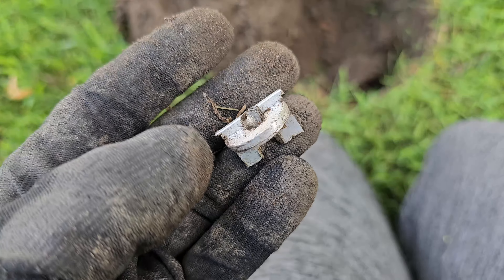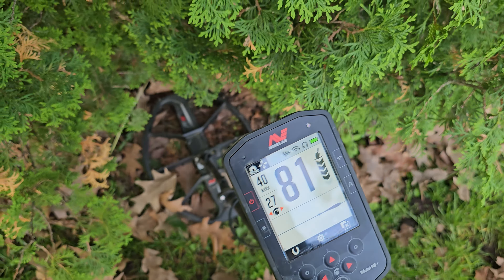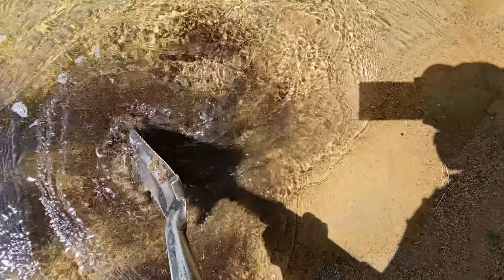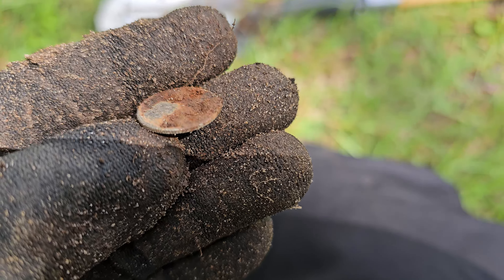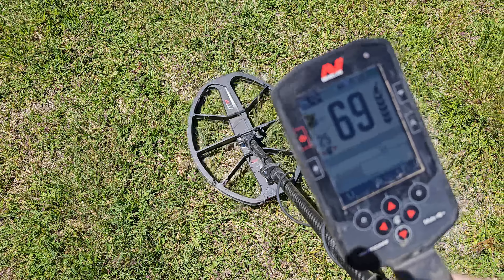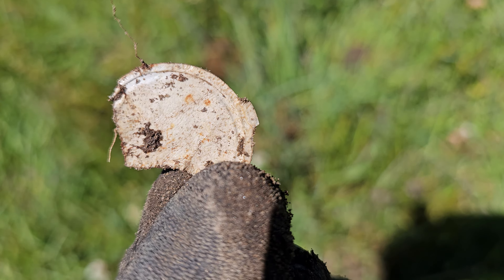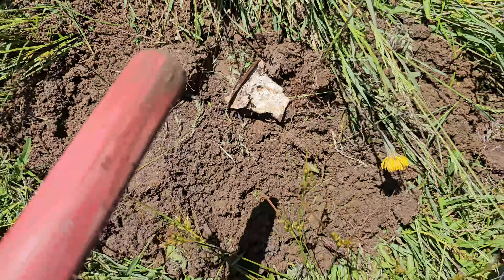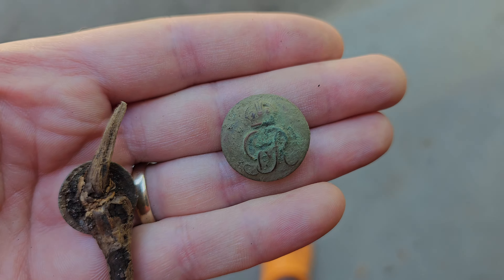Lost Treasures Season 8 Ep. 19 - School Yard Colonial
Wow I wasn't expecting to find British colonial in a school yard in town. Do these kids bring these items in for show and tell and then lose them in the school yard. This isn't the firs time a modern school has surprised me with a very good historical find.